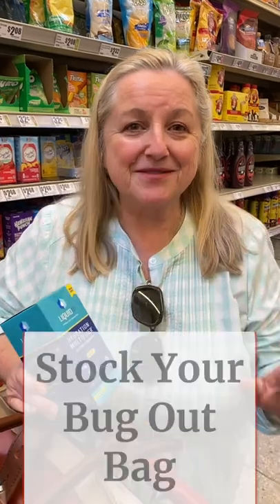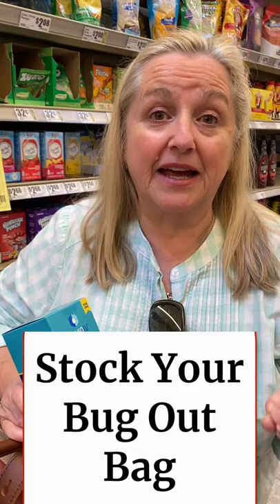Don’t Forget THIS for Your Bug Out Bag!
How to Pack a 3-Day Emergency Preparedness Food Kit - How to Pack a Bug Out Bag with REAL FOOD